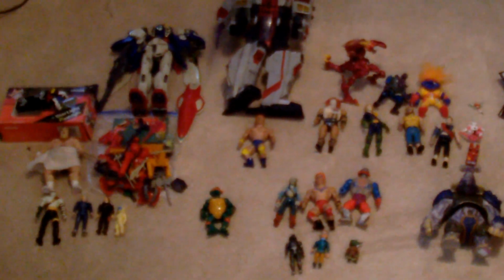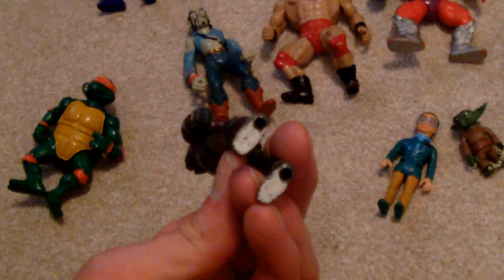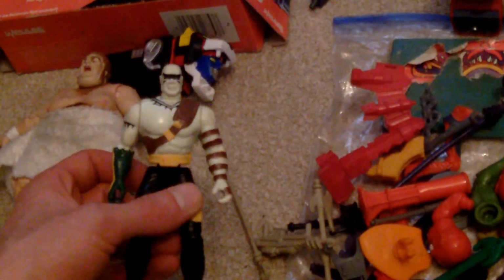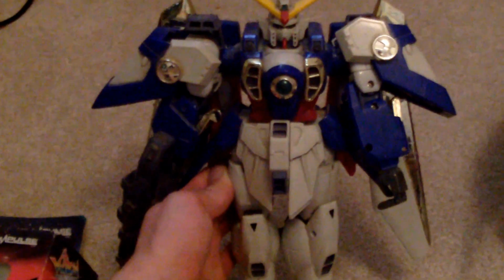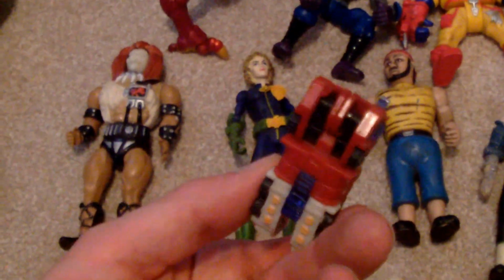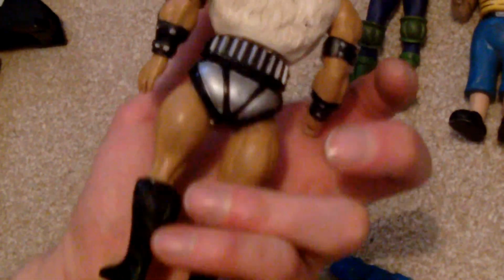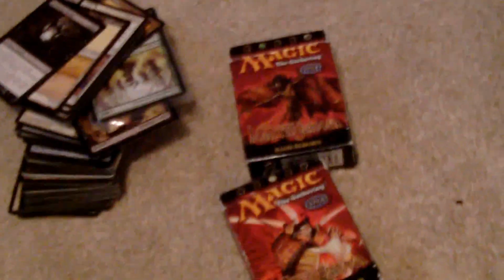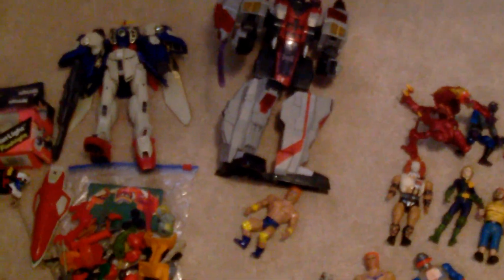1st Carboot of 2015! Retro Goodness :)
Terrahawks, Voltron, He-man... Oh! I forgot to include a small transformers that acts as an engine for my optimus prime!